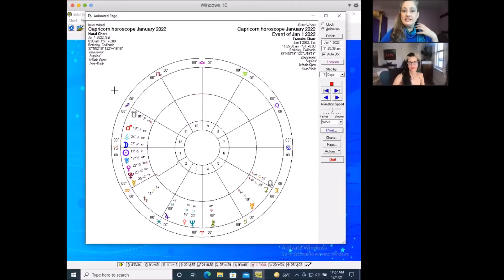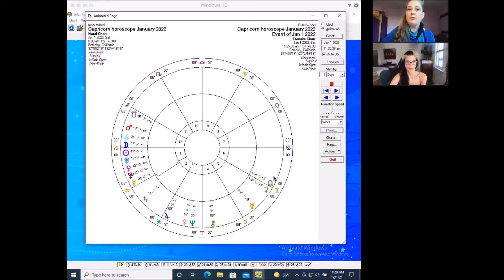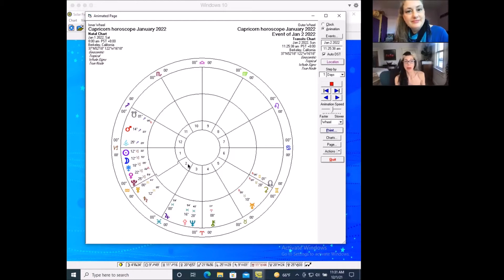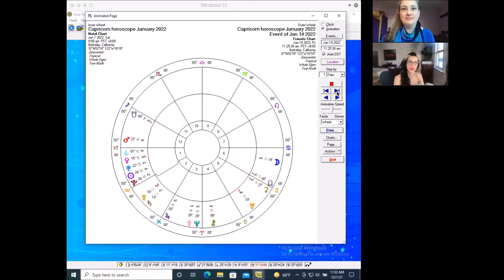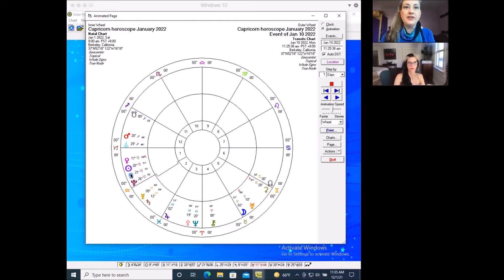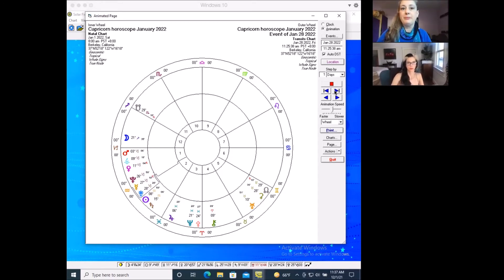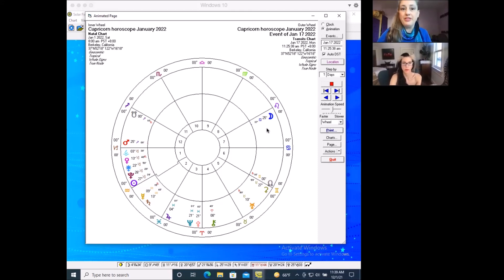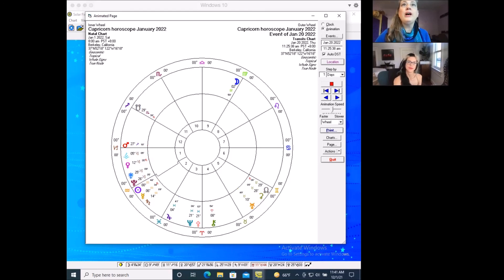Capricorn Horoscope January 2022 | Give Yourself the Gift of Self-Care | Pandora Astrology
Hi Capricorn!
Happy Birthday! This month’s planetary dynamics invite you to reimagine your self-care strategies for 2022. It’s the perfect time to ask yourself, “How can I improve my finances, nutrition, exercise routine, appearance and intimate relationships to better support my self-confidence?” and “How can I avoid burnout but still successfully accomplish all my responsibilities and goals?” Start practicing self-care NOW by watching your horoscope video, which will help you answer these important questions. Your video will also share critical insights on how to effectively handle January’s two Moons, as well as the Venus and Ceres retrogrades, so you can start the new year off on the right foot!

If Capricorn is your Sun sign, be sure to go watch the video for your Rising sign, which will be more on point. Don’t know your Rising sign? Use this blogpost to cast your own chart for free on astro.com and discover your Rising sign, Moon sign and much more:

A Birthday / Solar Return Reading is the best way to understand yourself better, take the right actions and make the right moves in your Personal New Year:

May all your wishes come true, Capricorn!
-Jamie and Julia, the Pandora Astrology Team